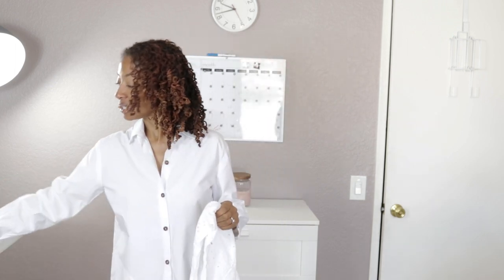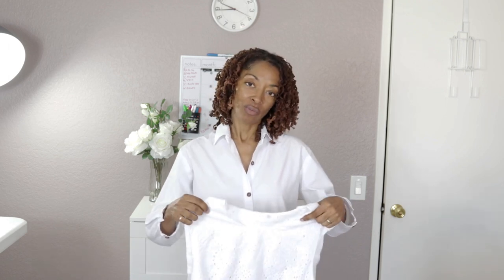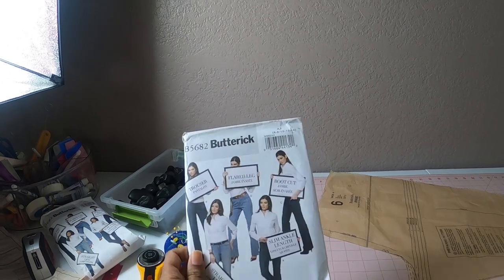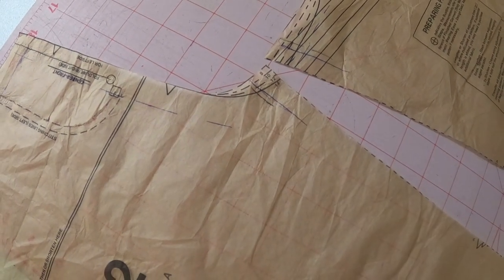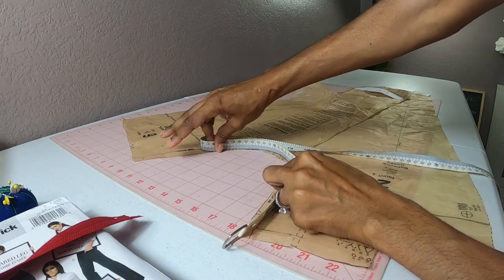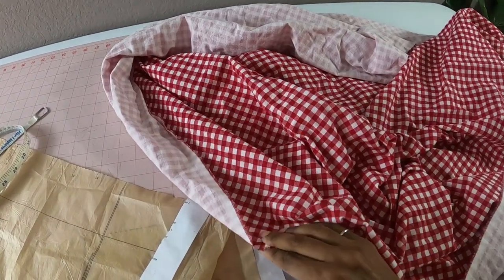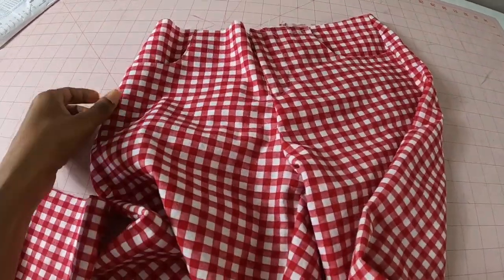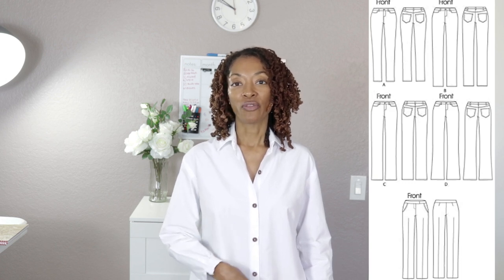MY PANTS MAKING PROCESS - CROTCH LENGTH MEASUREMENT - BUTTERICK 5682 - WEARABLE MUSLIN IN GINGHAM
I share gingham pants, Butterick 5682, how I measure crotch length, and a vintage sewing pattern that I plan to donate, Simplicity 7531.

Soft Measure Tape